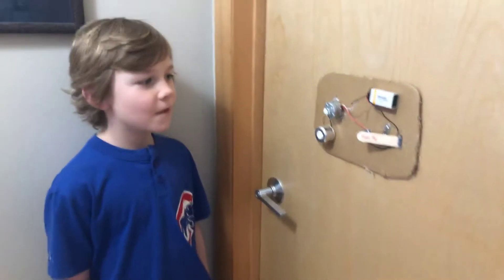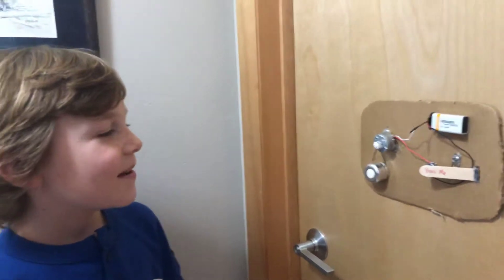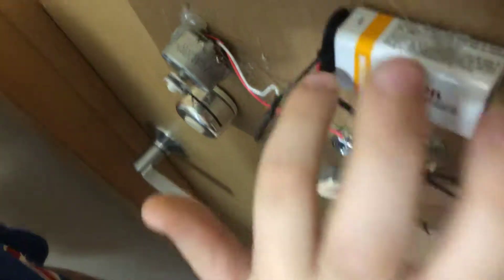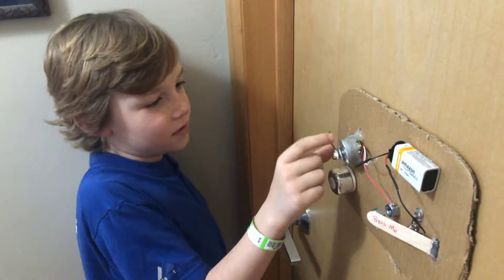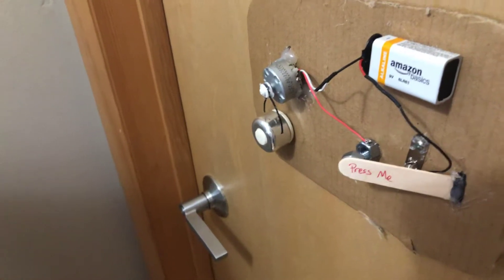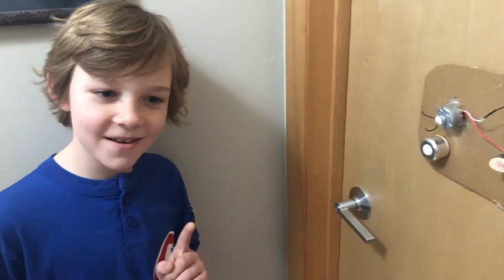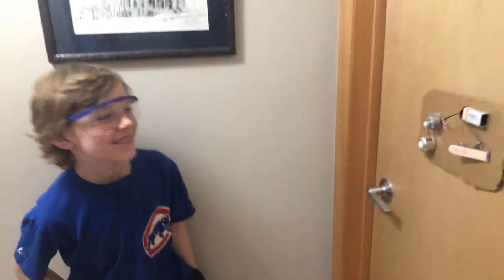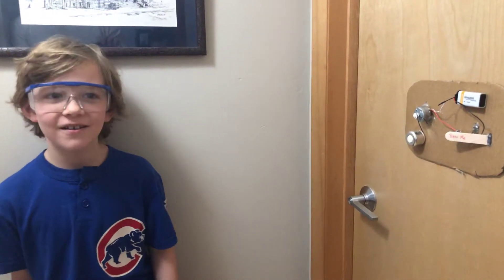Elias builds homemade doorbell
For our Sunday project, we built a doorbell for a kids bedroom using a small motor, 9v battery, old bike bell, and a homemade switch. Success!